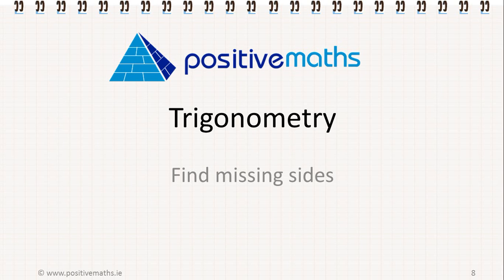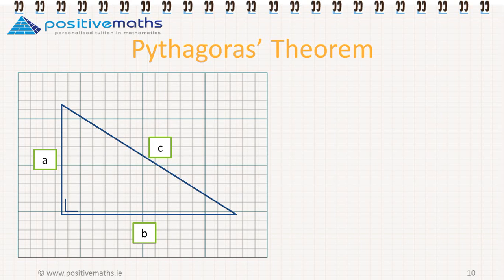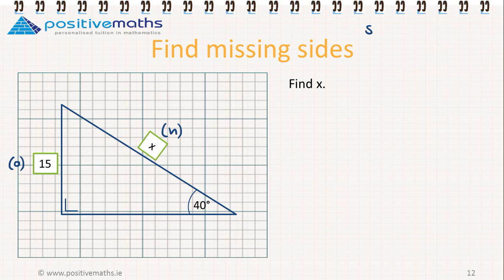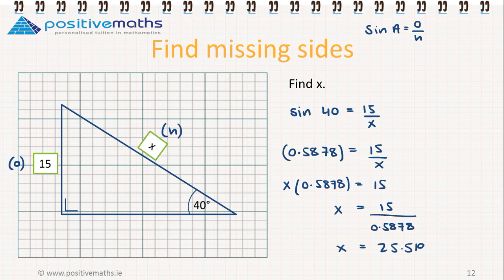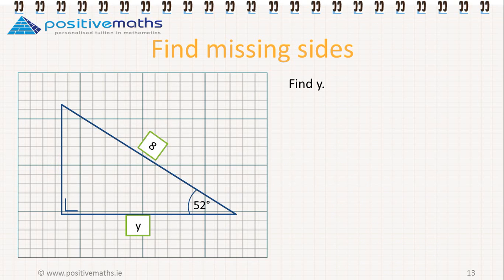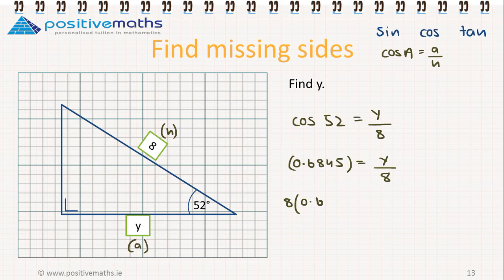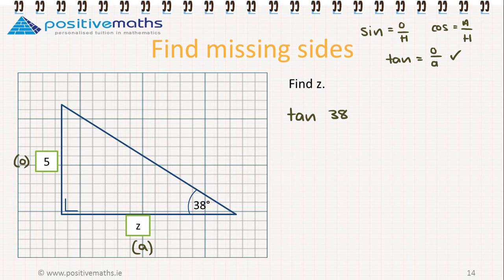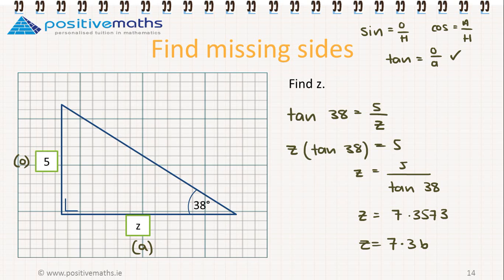2.4.c Finding missing sides